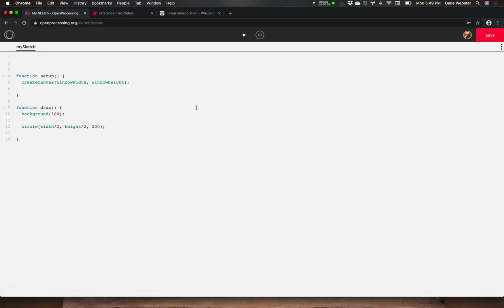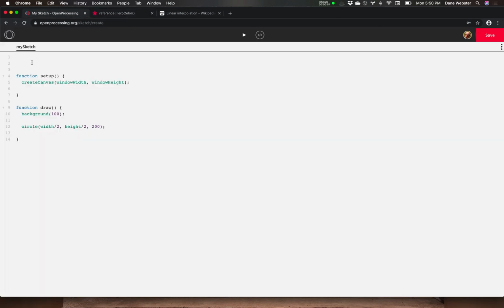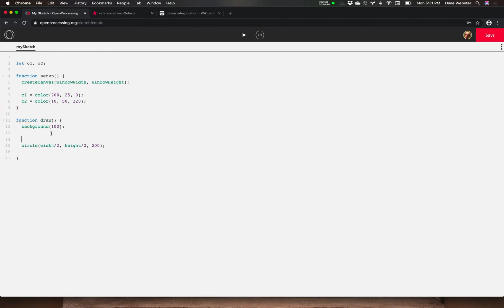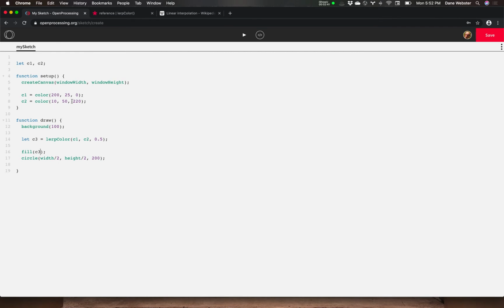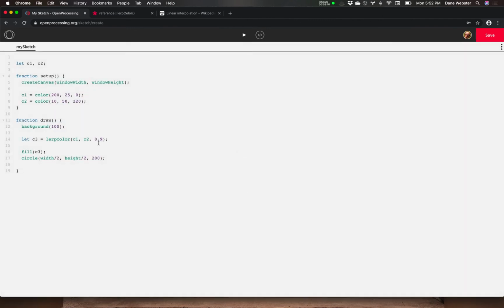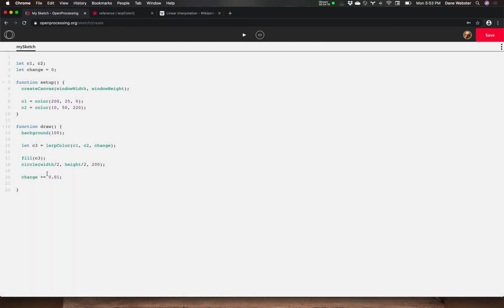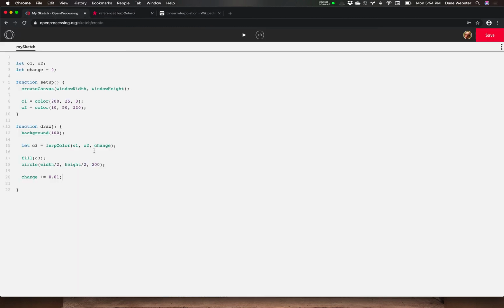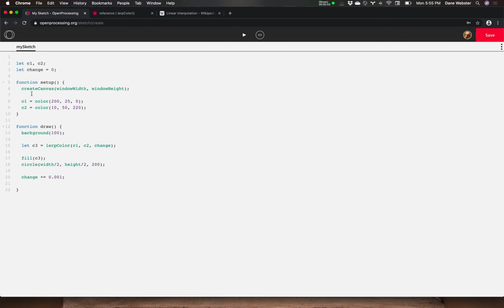Lerp the Color